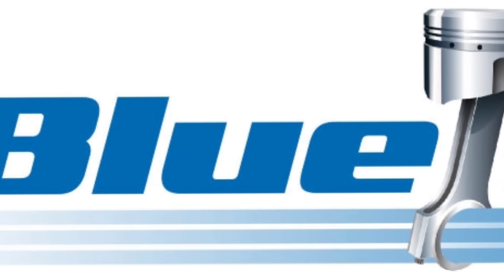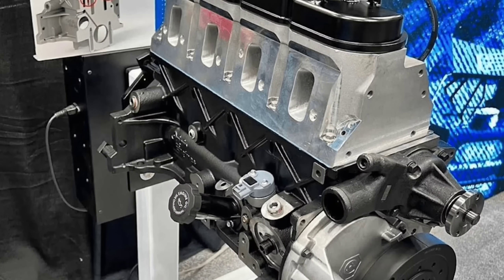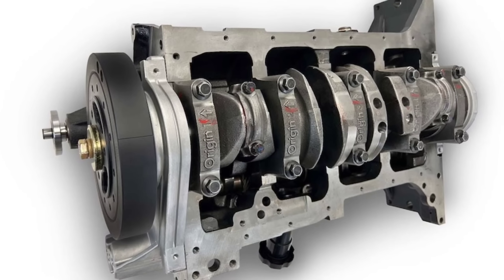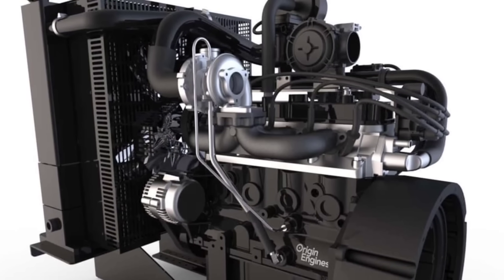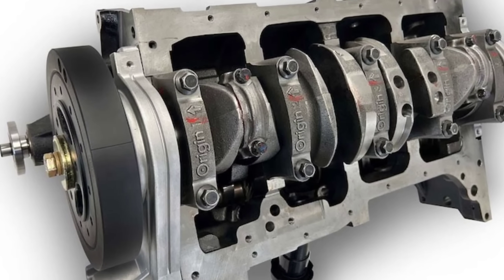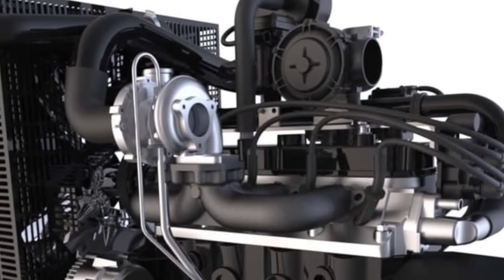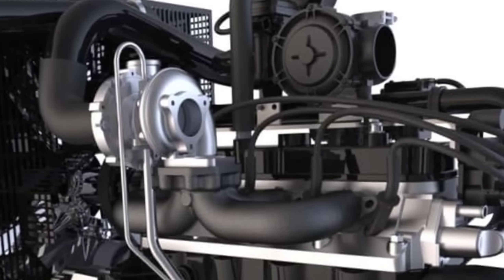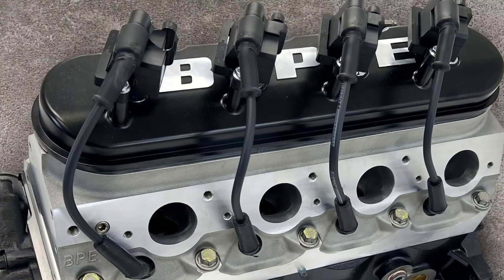340 horsepower 3.6 LS 4 cylinder engine by Blue Print Engines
Blue print engines unveiled their new 3.6 liter LS 4 cylinder engine capable of 340 horsepower and over 500lbft of torque.  This unique engine could have many applications making it an interesting option many.